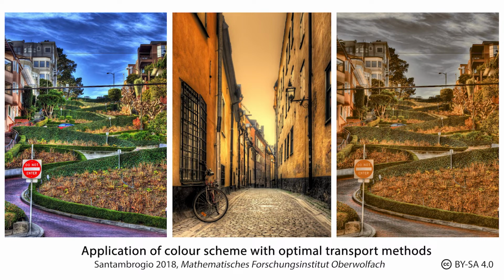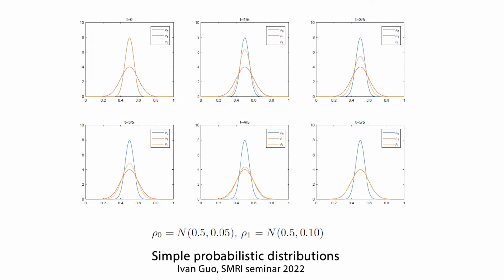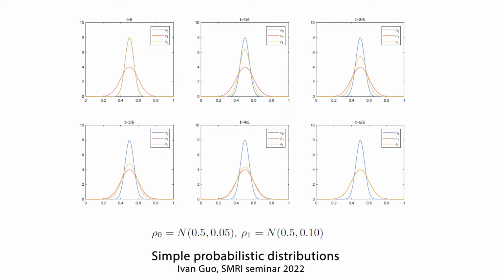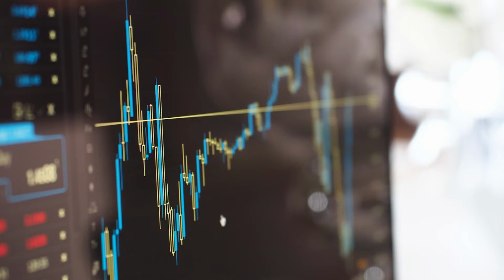Ivan Guo: Financial models of the future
Dr Ivan Guo's research lies predominantly in the areas of stochastic control and financial mathematics. In this interview, he reflects on his SMRI visit and explains the models behind financial mathematics.

Find out how transport theory applies to quantitative finance (as well as logistics and astronomy) and how financial models are tested. Ivan also debunks some misunderstandings about his field.

Ivan Guo is a senior lecturer in the School of Mathematics at Monash University, where he is based at the Centre for Quantitative Finance and Investment Strategies. He visited SMRI from 7–25 February 2022, funded by the Domestic Visitor Program.

Relevant publications:
Guo, I., & Rutkowski, M. (2012). A zero-sum competitive multi-player game. Demonstratio Mathematica, 45(2), 415-433.
Guo, I.; Loeper, G. "Path dependent optimal transport and model calibration on exotic derivatives". Pre-print. 2018.
Guo, I.; Loeper, G.; Obloj, J.; Wang, S. "Joint Modelling and Calibration of SPX and VIX by Optimal Transport". Pre-print. 2020.

Papers referenced
Linear interpolation image of two faces:
An et al., 2019 “AE-OT: A new generative Model Based on Extended Semi-discrete Optimal Transport”, National Science Foundation

Colour transformation image:
Santambrogio, F. 2018 “A short story on optimal transport and its many applications”, Snapshots of modern mathematics from Oberwolfach

Foreign exchange derivative pricing image:
Nabirye et al., 2016 “Foreign Exchange Derivative Pricing with Stochastic Correlation”, Journal of Mathematical Finance 6 (5), 10.4236/jmf.2016.65059